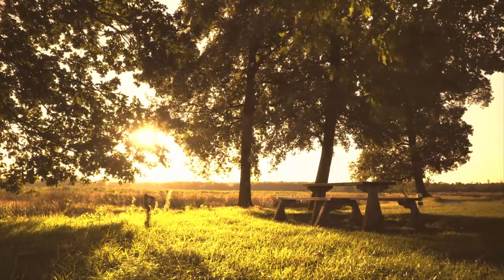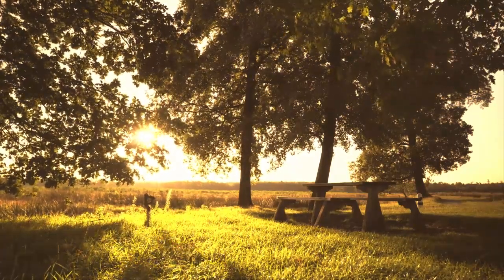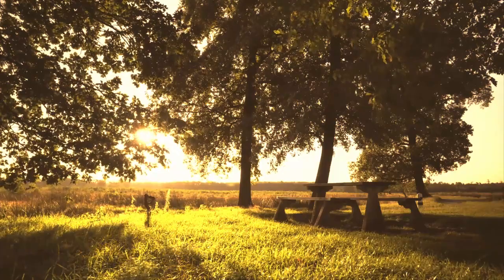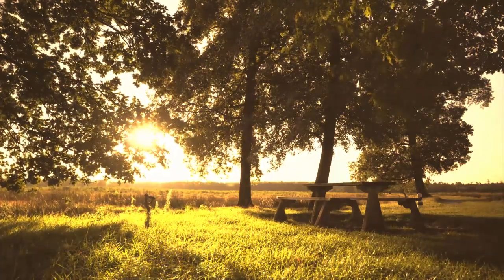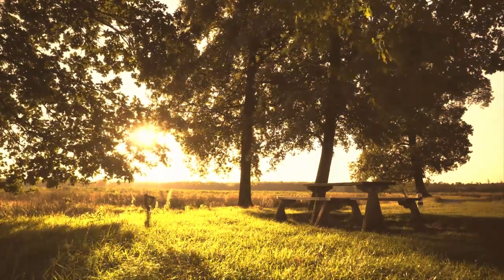Near Death Experience My 2 NDE /IN HEAVEN I SAW RELATIVES LIFE AFTER DEATH (nde 2022)// INFINITY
Near Death Experience  My 2 NDE IN HEAVEN I SAW RELATIVES LIFE AFTER DEATH Clinical death (nde 2022)  INFINITY

Life after clinical death an eyewitness account. He became different. He experienced clinical death, experienced an out-of-body experience, witnessed the afterlife, after which his attitude to life and to faith changed. How do you feel when you die? Life after death, we do not die, but pass into another world, into a new life. Recently, opinions about death have changed significantly, thanks to people who have experienced clinical death. Clinical death eyewitness accounts, life after death nde. Their visions prove that there is life after a person dies.